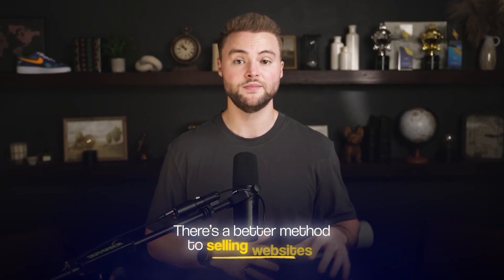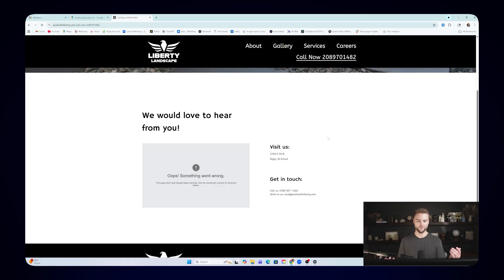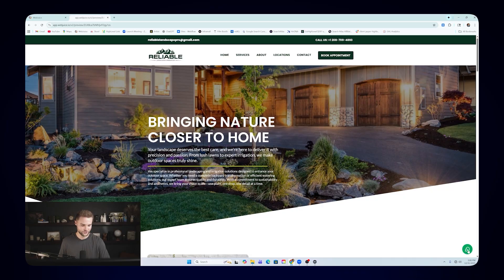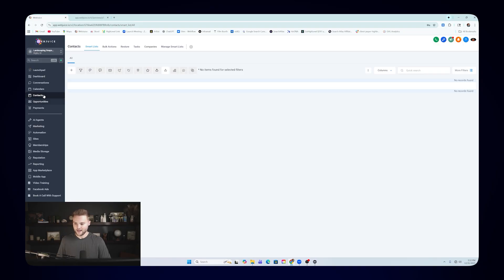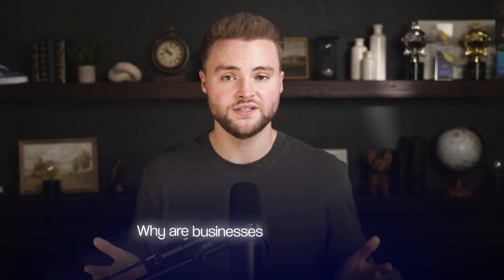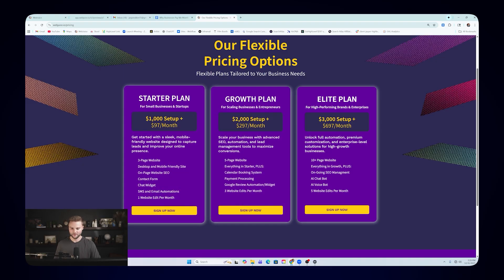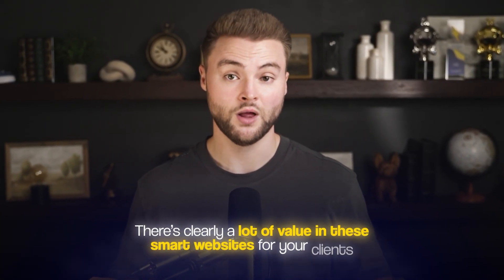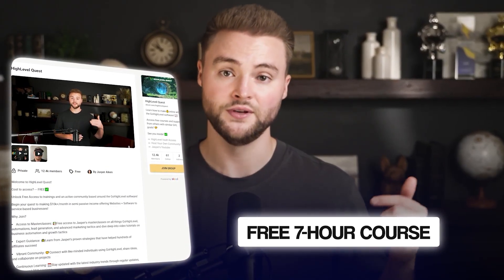Why Businesses Pay Me Monthly For Websites I Build Once (Smart Website Overview)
(When signing up with the link above HighLevel pays me commission. So in return, you'll get 2 free weekly zoom calls with me for life, access to my private HighLevel Vault community on skool, 50+ GoHighLevel snapshots, and more) **Also make sure you don't have any VPN's or Ad Blockers on when clicking the link above or you won't receive my free bonuses**

Learn how you can take your web design agency to the next level by charging businesses monthly instead of one-time setup fees!